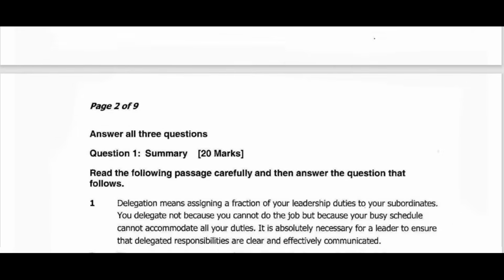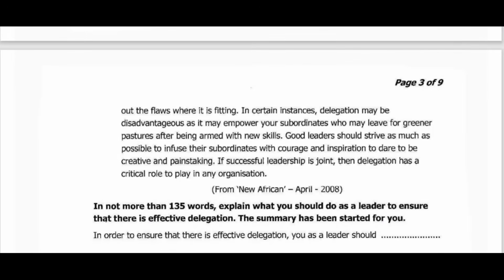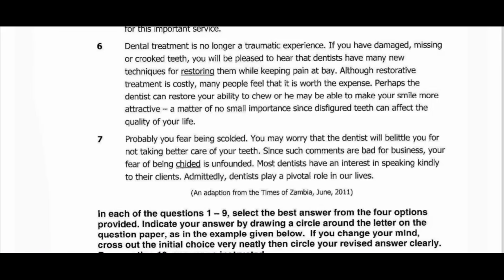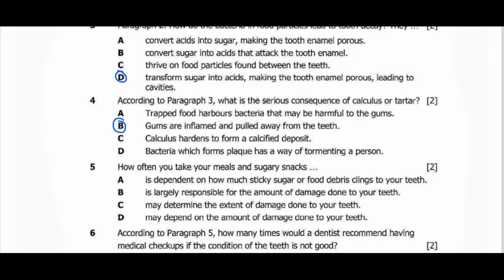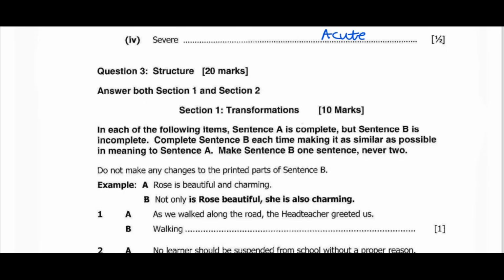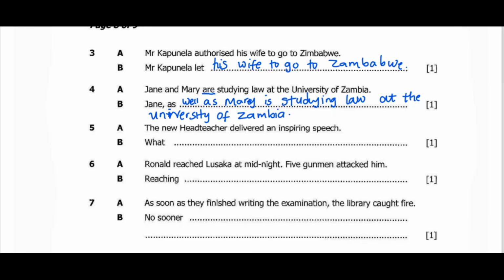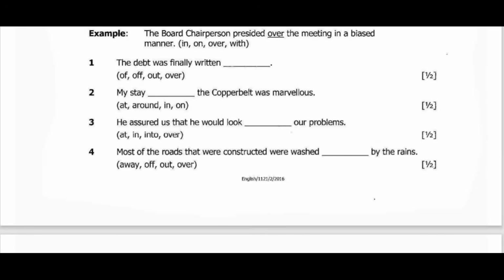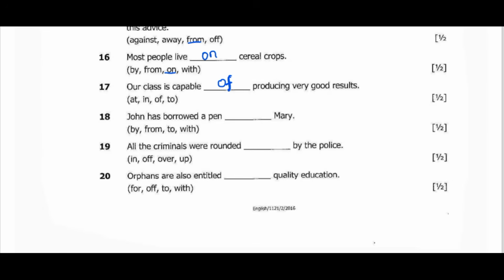English paper 2 2016 GCE